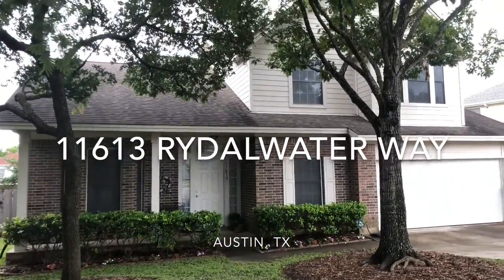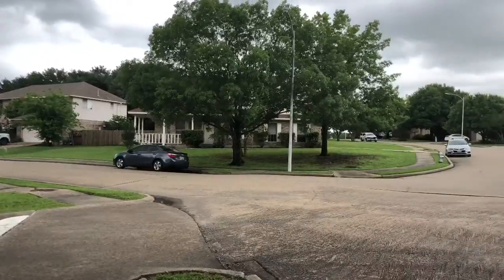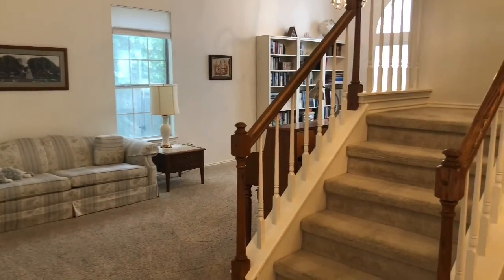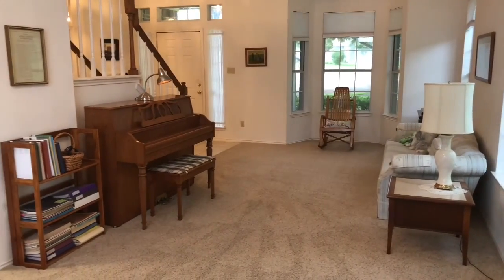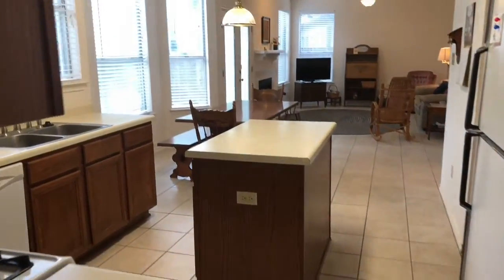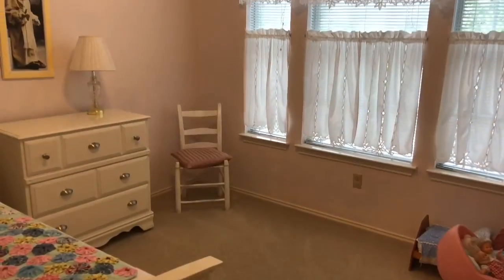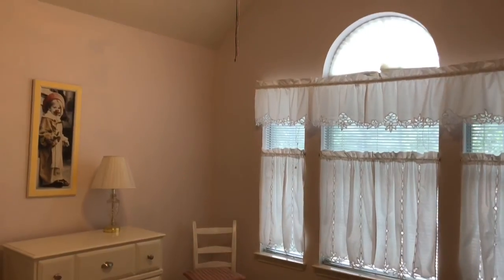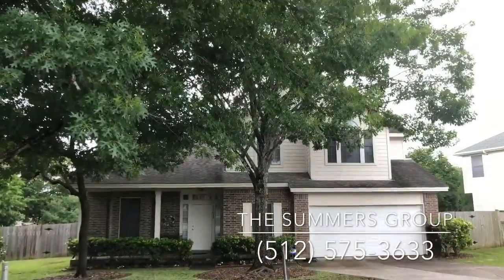11613 Rydalwater, Austin TX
THIS HOME SOLD ON 07/02/2019.

Gorgeous two-story in Harris Branch. Bright, open floor plan. All bedrooms on the second floor with the laundry room up. Huge backyard with established gardens. Ultimate privacy; no neighbors behind. Located just minutes from Dell at Parmer and Tech Ridge. Community amenities include
pool, playgrounds, tennis courts, trails, and lakes.  Great location only 15 min. to downtown w/ easy access to both I35 and SH130